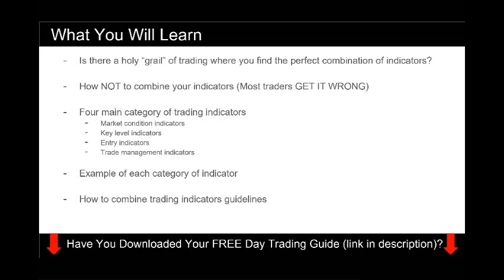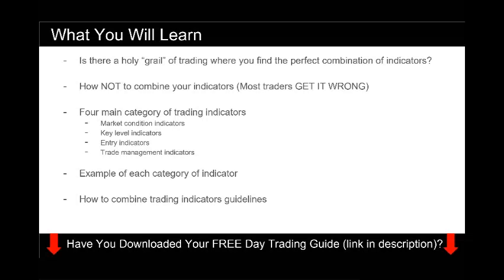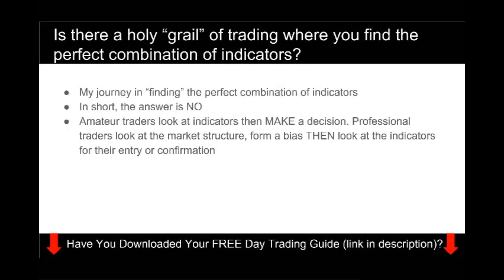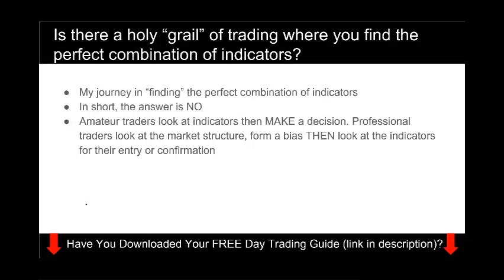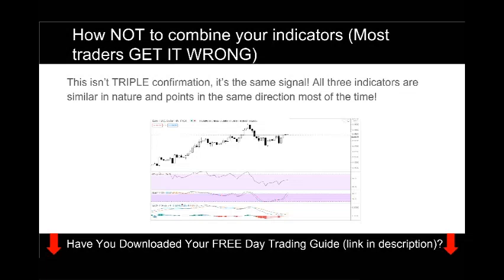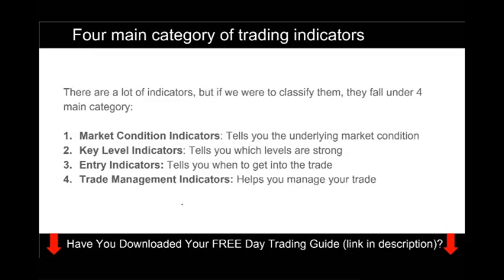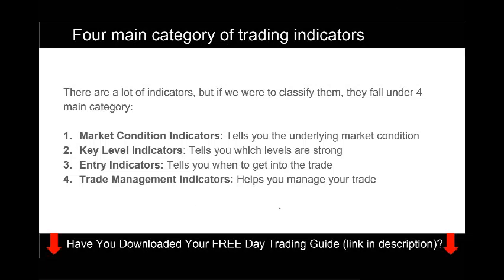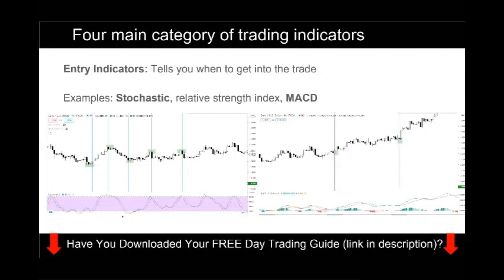How to Combine Trading Indicators the RIGHT Way & Build Your Trading Strategy The Way Pros Do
In this forex trading video, I show you how to combine trading indicators the RIGHT way. Most forex traders use trading indicators wrongly and claim that they don't work. There is a right way to do it and a wrong way to do it.

In this forex video, I show you how NOT to do it and how to do it.